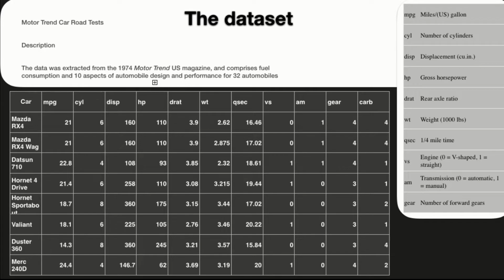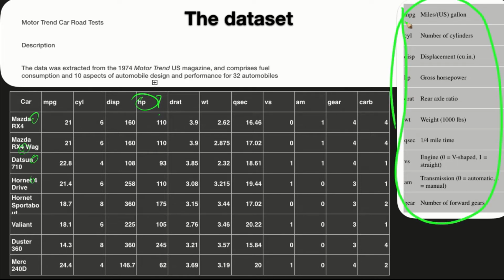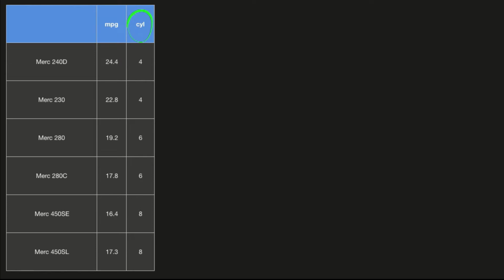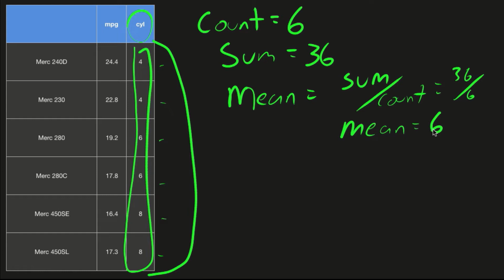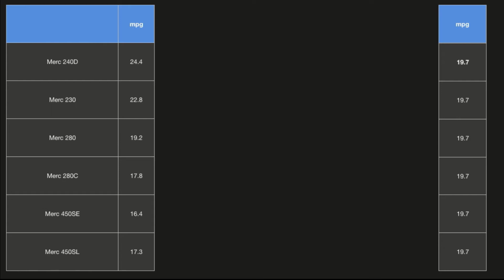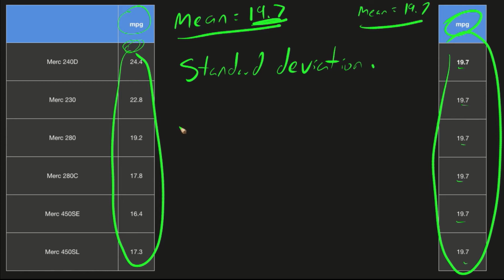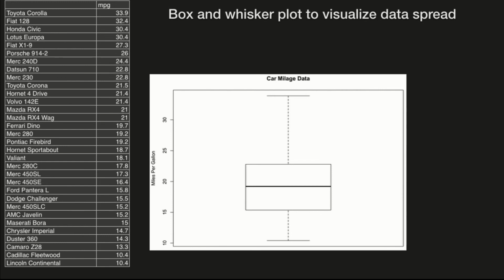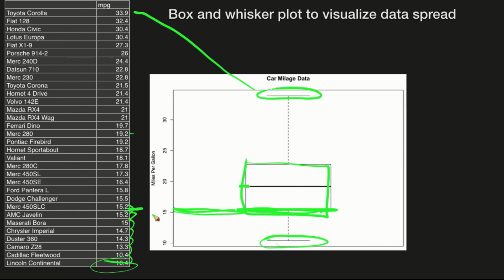Bio100 Week 4.1 - Intro to Descriptive Statistics